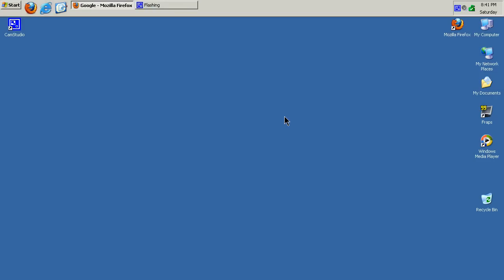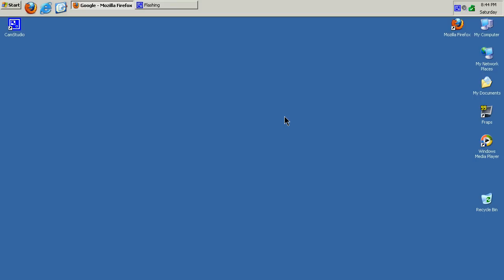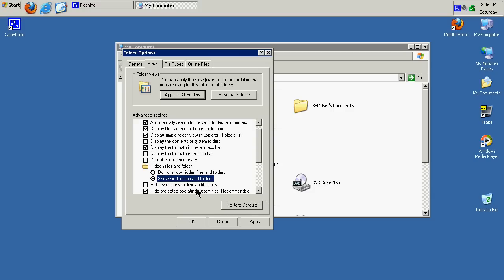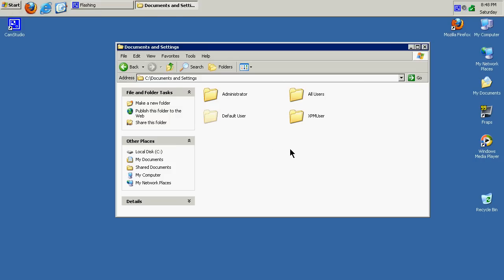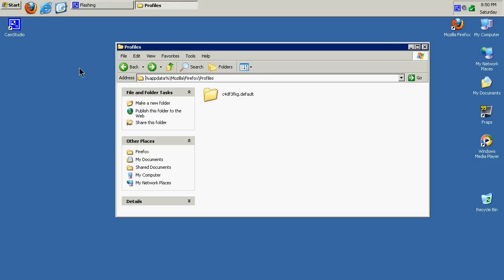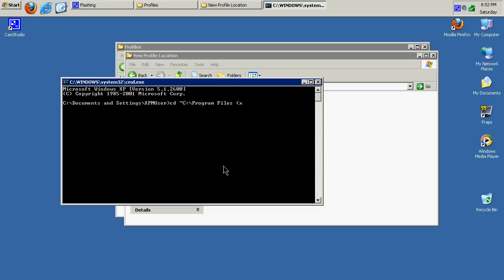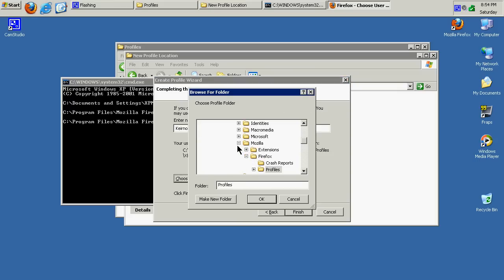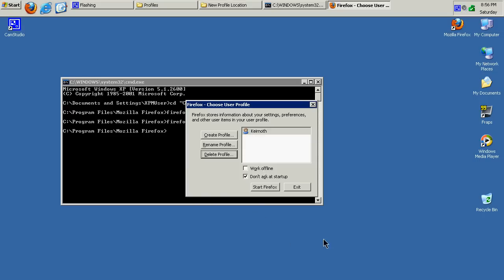How to Move Your Firefox Profile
This video explains how to move a Firefox profile from one location to another.  This is useful if you want to back up your Firefox profile before you wipe your computer and/or if you're moving the profile to another computer.  This also can be useful if you simply want to move the profile to another drive so that you'll have less chances of losing it should your main boot drive go down.